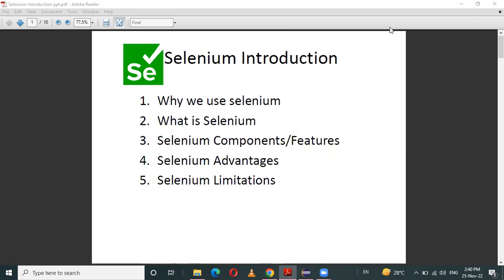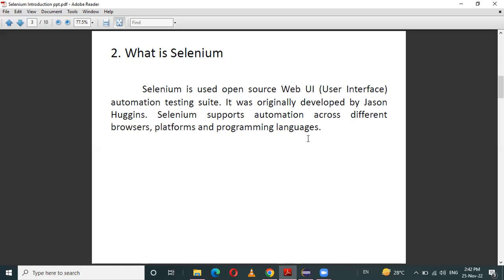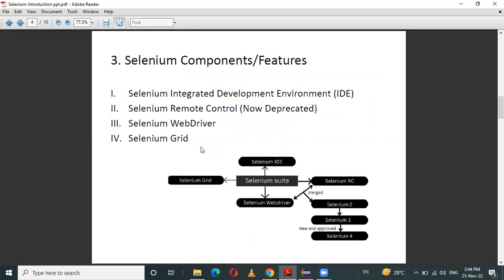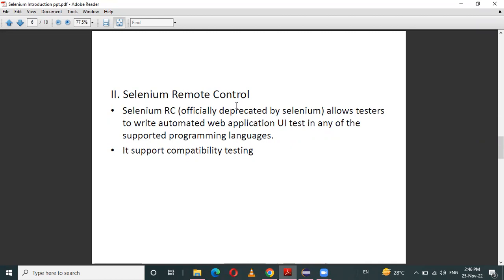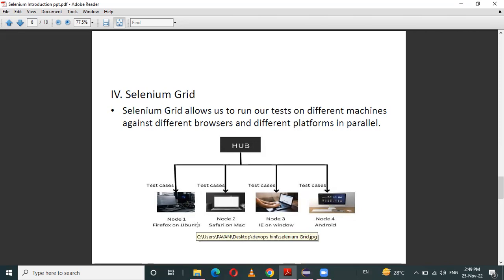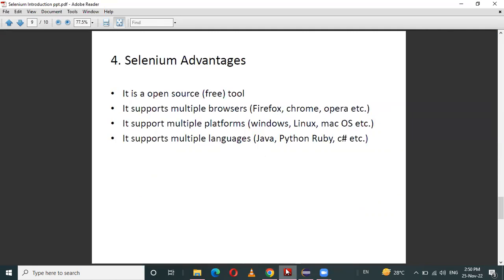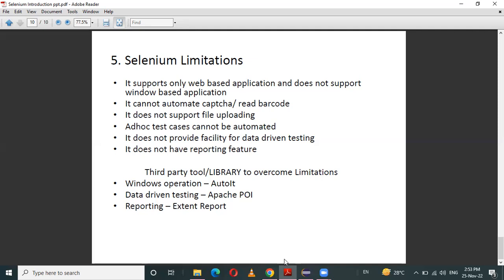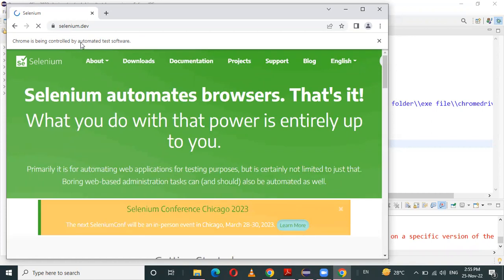What is Selenium | Selenium Components | Selenium Advantages | Run Simple Project using Selenium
In this Video we are going to cover What is Selenium | Why we use selenium | Selenium Components | Selenium Advantages | Run Simple Automation Project using Selenium
0:00 Why we use Selenium and What is Selenium
4:20 Selenium Components and Features- Selenium IDE, Selenium RC, Selenium WebDriver and Selenium Grid
10:00 Selenium Advantages
10:55 Selenium Limitations
13:00 Run Simple Automation Project using Selenium